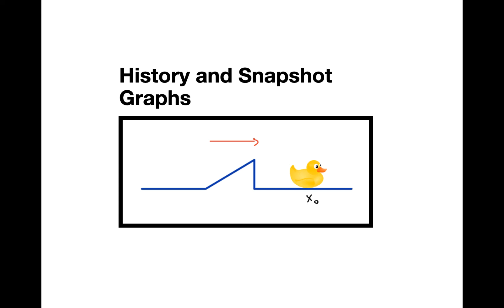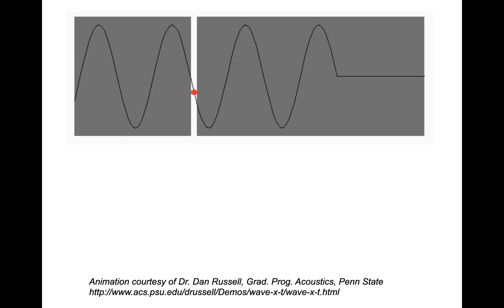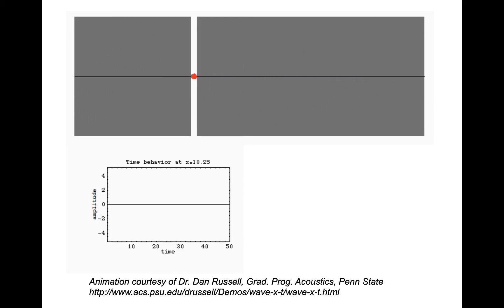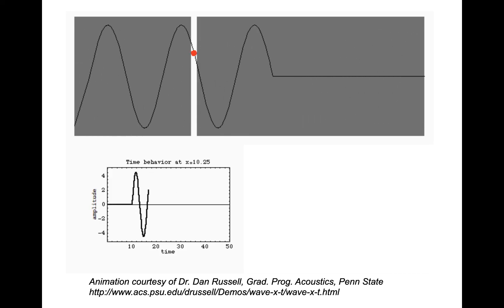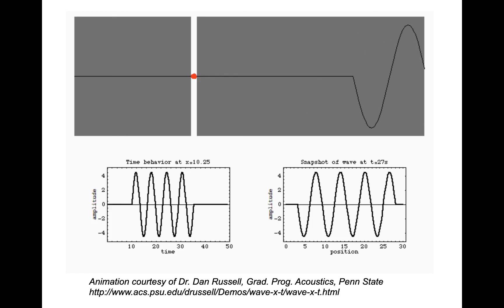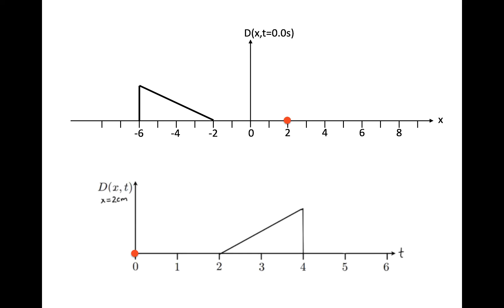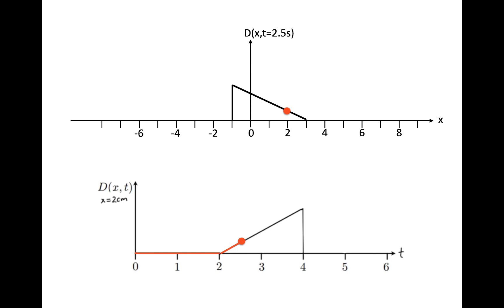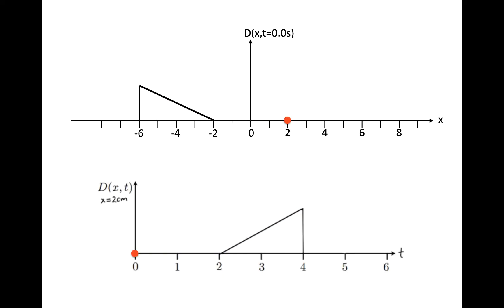History and Snapshot Graphs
We use an animation from Dr. Dan Russell, Grad. Prog. Acoustics, Penn State to talk about the differences between history and snapshot graphs.

We also step through an animation of a pulse creating a history graph.